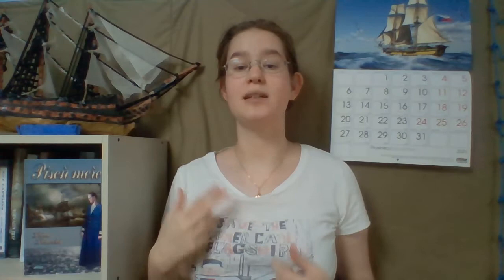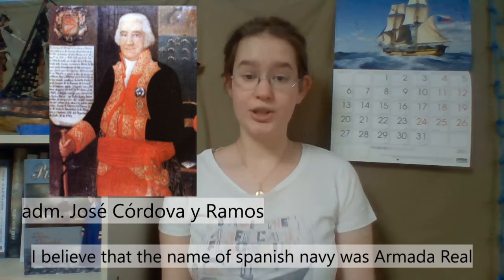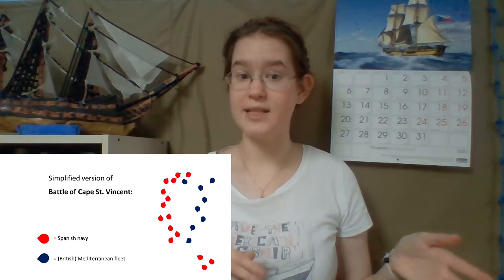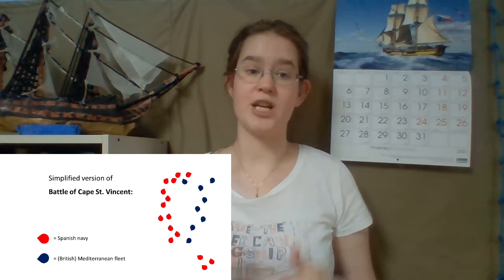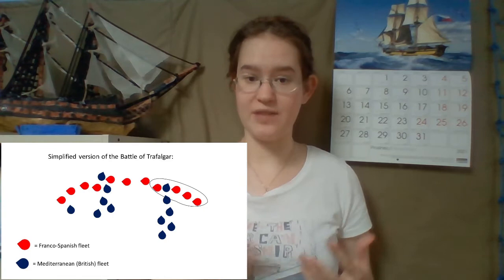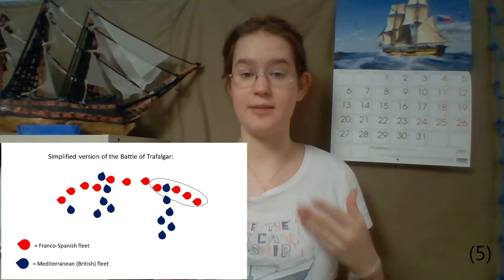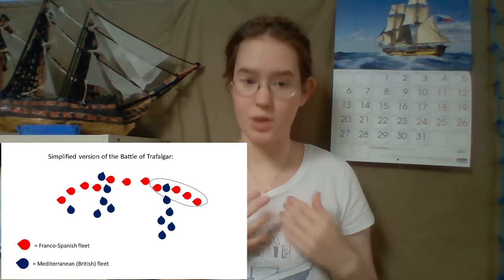Princípe de Asturias - the forgotten flagship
Did you know that spanish flagship at Trafalgar wasn't Santissima Trinidad? Let's gave the actual spanish flagship from Trafalgar some recognition.

Sources:
(1) Spanish First Rate ship of the line 'Principe de Asturias' (1794) (threedecks.org)
(2) Editor: Robert Aldrich, Novodobé Říše
(3) Jiří Kovařík, Trafalgar
(4)  Roy Adkins, Trafalgar
(5) Nicholas Tracy, Nelson’s Battles
(6) František Novotný, Plachty v Ohni